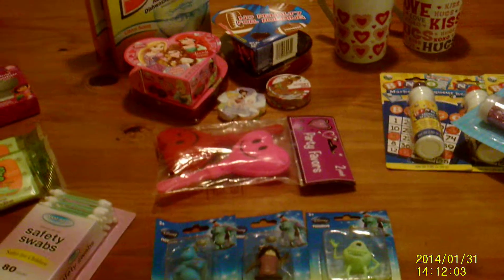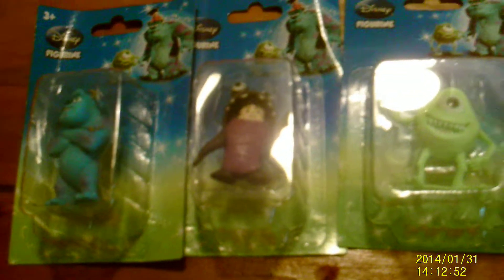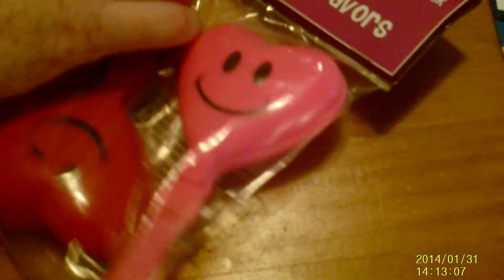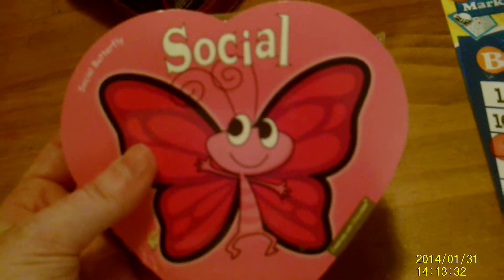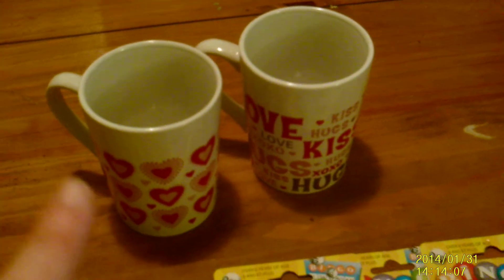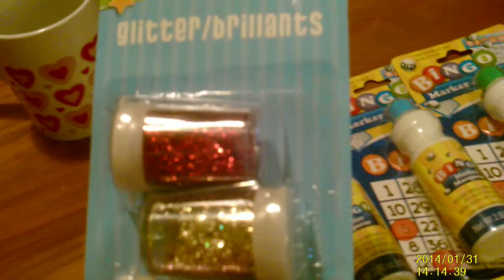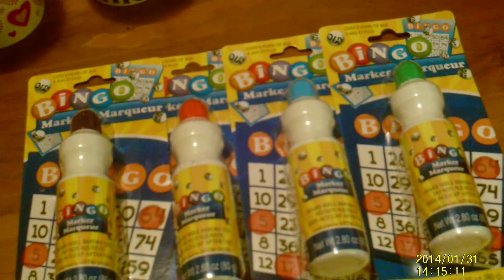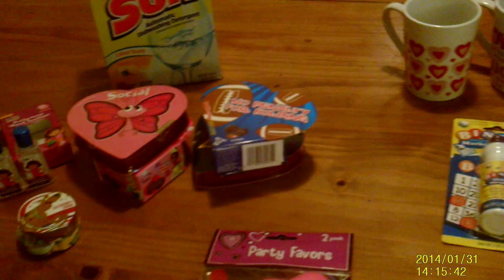Dollar Tree Haul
After seeing Leah & Molly's Dollar Tree Hauls this week I had to make a trip :)